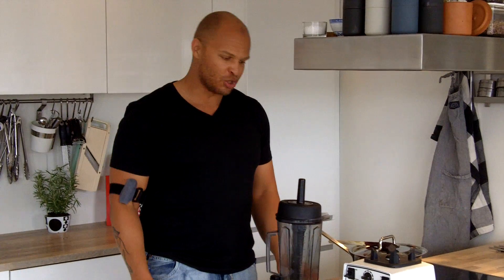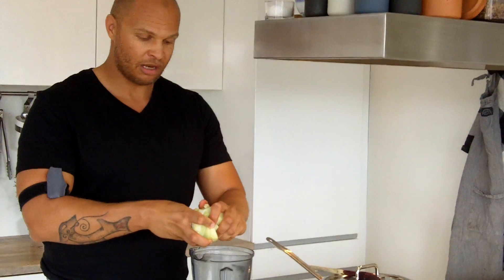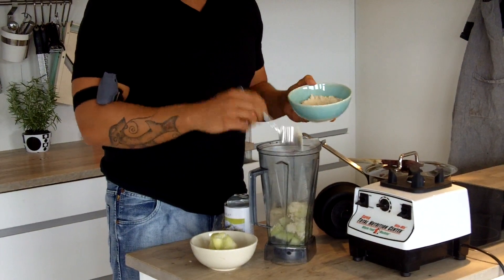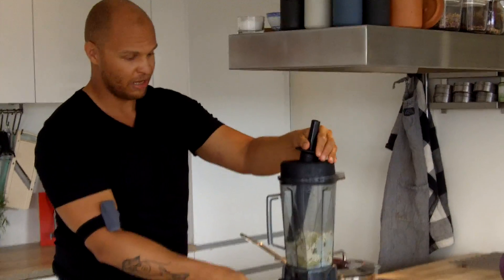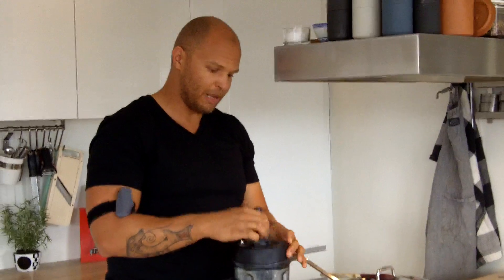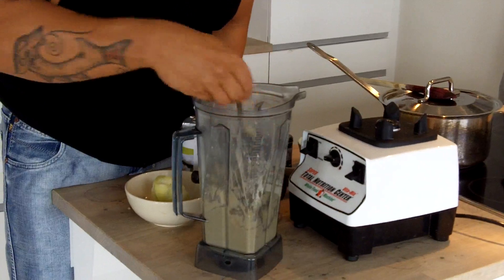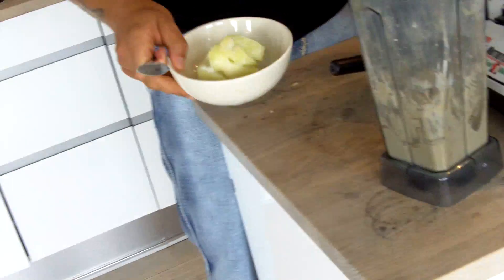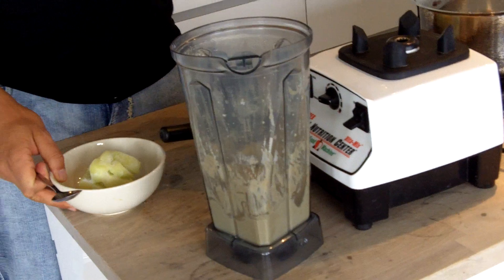Frozen Melon-Protein Soft Ice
How to make soft ice from frozen melon and pure protein powder. For the "Supplementation and Whole Food Nutrition" course in The Master of Science In Nutrition and Functional Medicine at UWS.